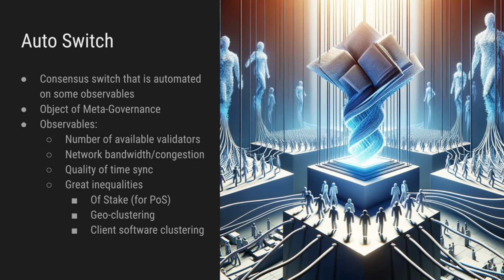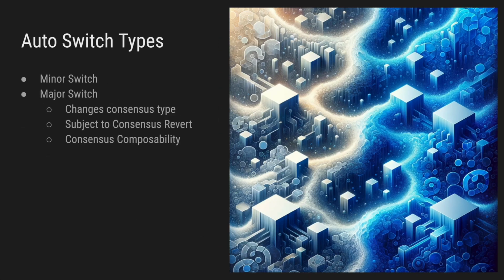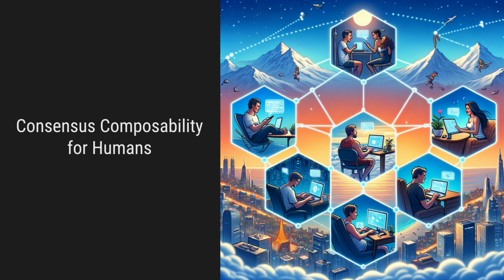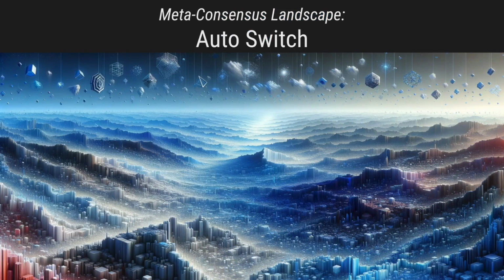Polymorphic Consensus Blockchains: Auto Switch